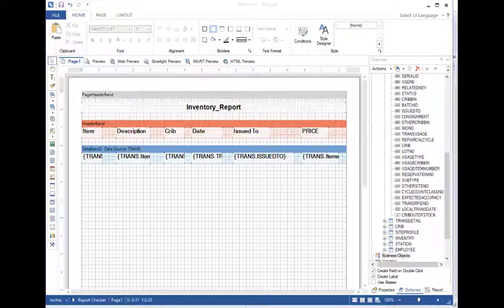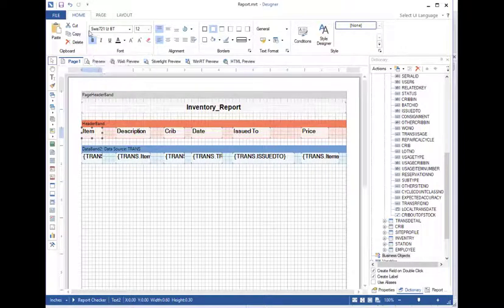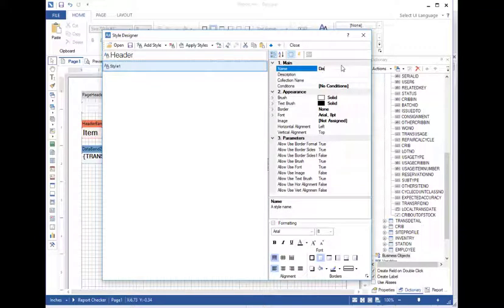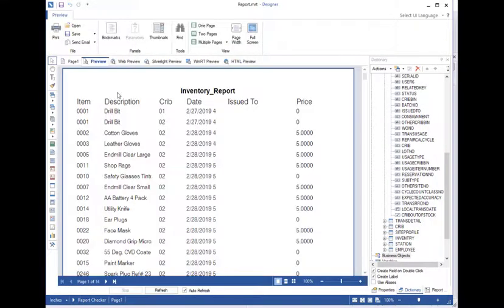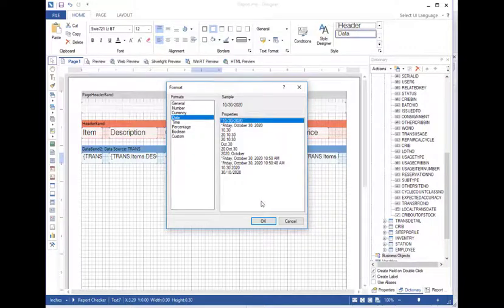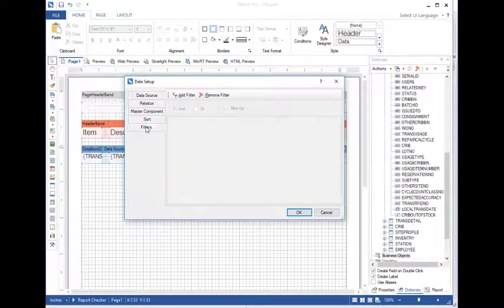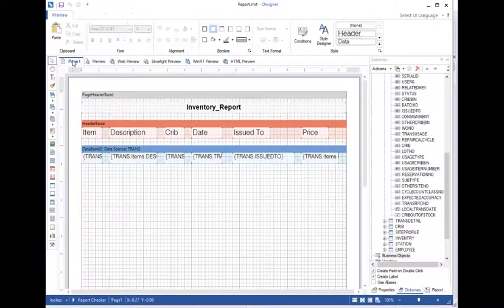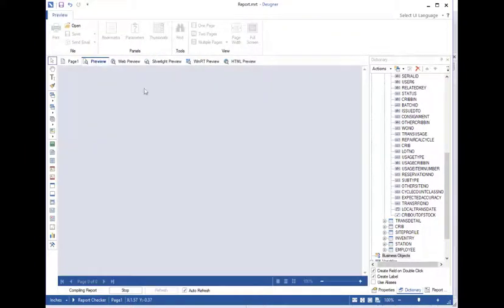Creating a Report in CribMaster - Part 2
Join our Instructional Designer, Ed Reeves, for Part 2 of how to create reports in CM11! He'll take you through the step-by-step instructions within CribMaster! This allows you to create reports within the software, saving you time and money.